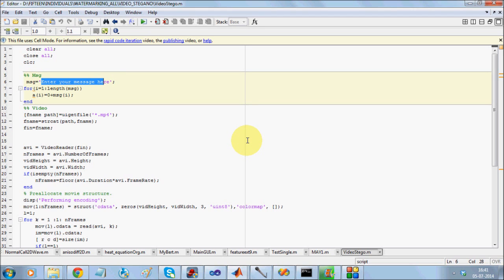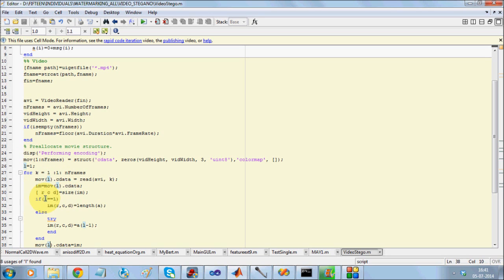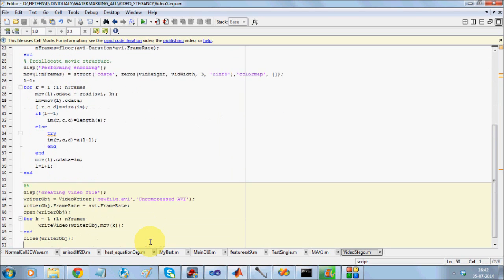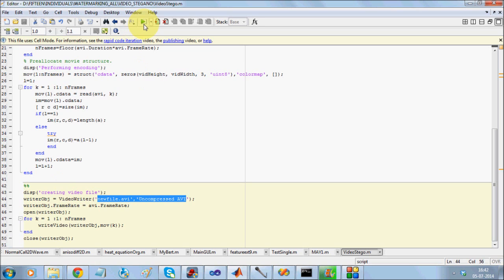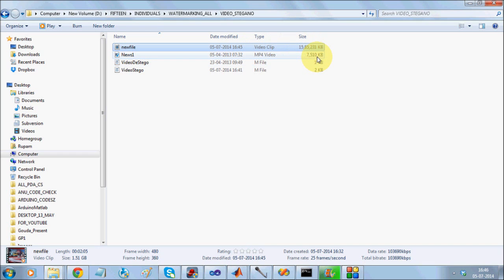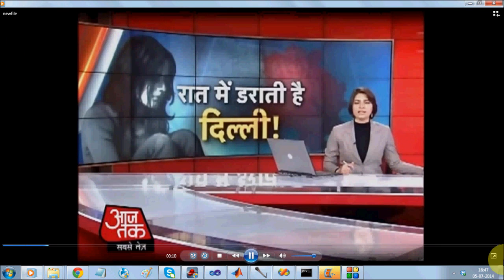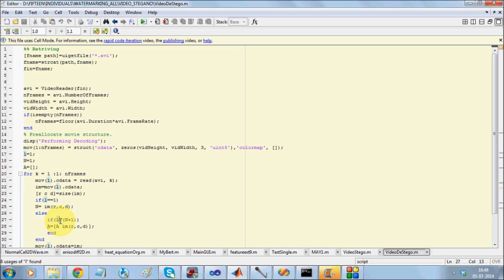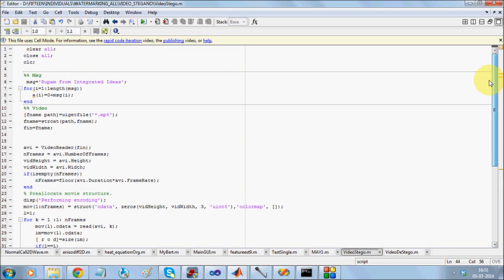Tutorial: Simple Video Steganography in Matlab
This is a simple tutorial to help you write your own Video Steganography work to save data behind videos. Use the tutorial to write your own algorithm on video steganography and watermarking